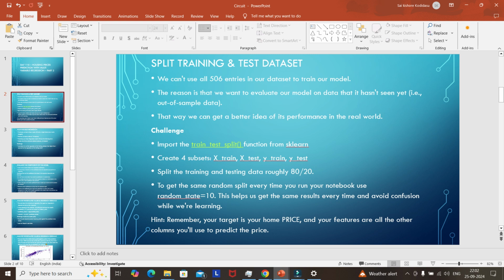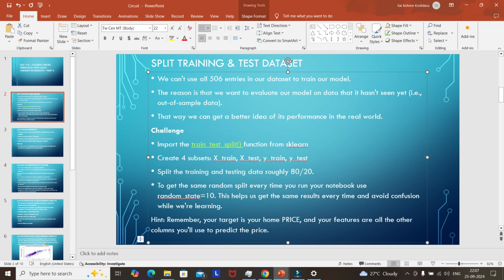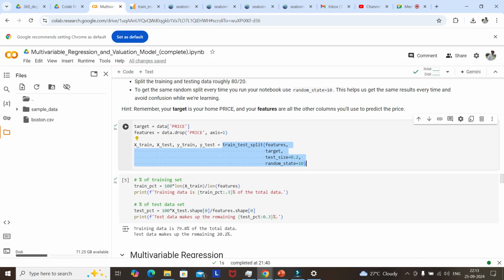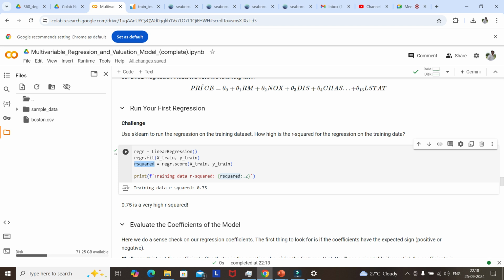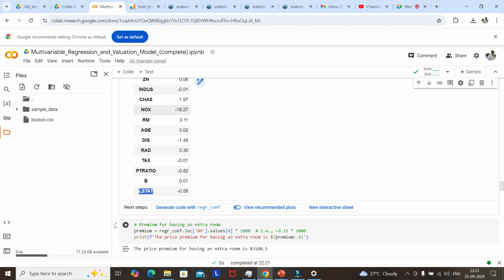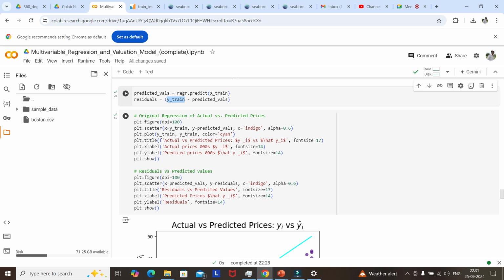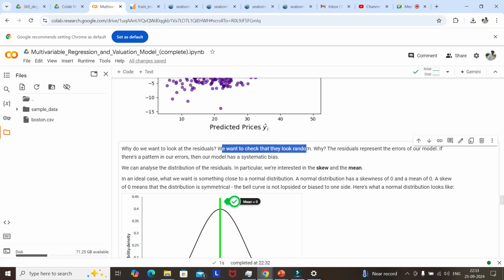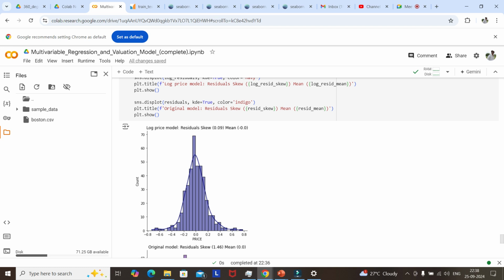Day 118 – Housing Prices Prediction with Multi Variable regression – Part 2